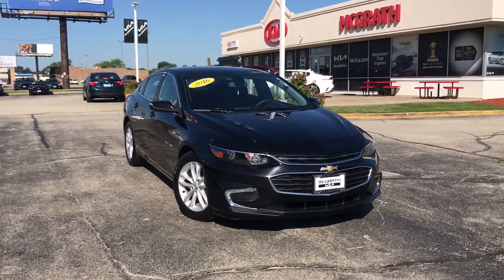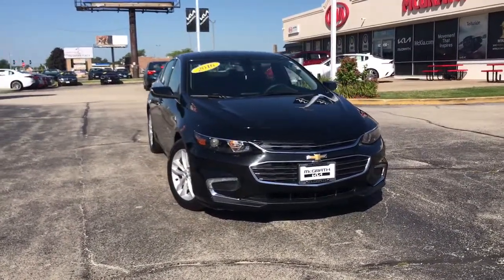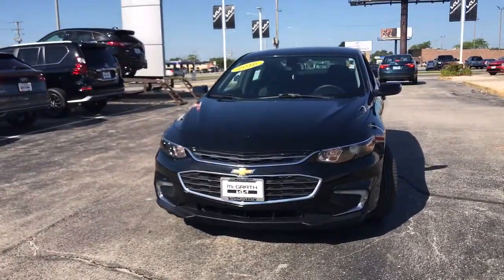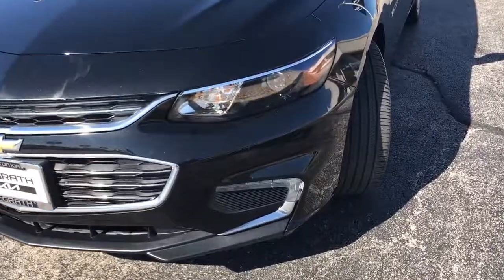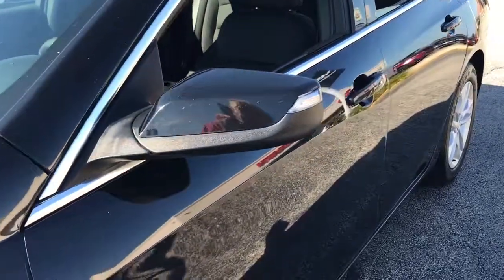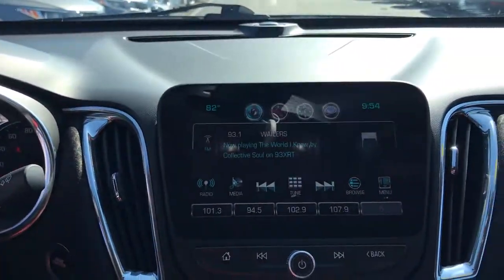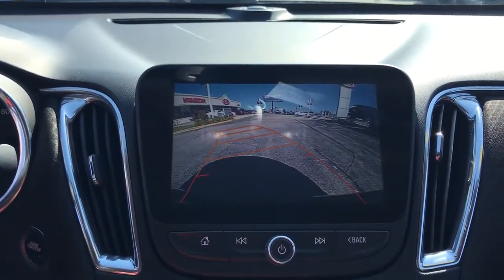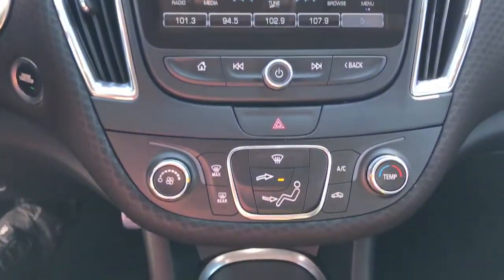2016 Chevrolet Malibu Arlington Heights, Buffalo Grove, Des Plaines, Skokie, Glenview, IL PW02912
Mosaic Black Metallic Used 2016 Chevrolet Malibu available in Arlington Heights, Illinois at McGrath Arlington Kia. Servicing the Buffalo Grove, Des Plaines, Skokie, Glenview, IL area

1400 E. Dundee rd

Chevrolet 2016 Malibu LT Jet Black Cloth. 1LT Odometer is 27021 miles below market average!brMcGrath Arlington Kia is a full service Dealership. We proudly offer the highest quality New and Pre owned cars with the best value and this one is no exception.